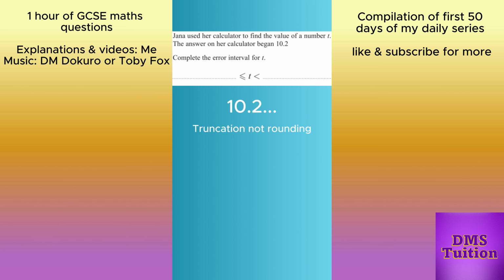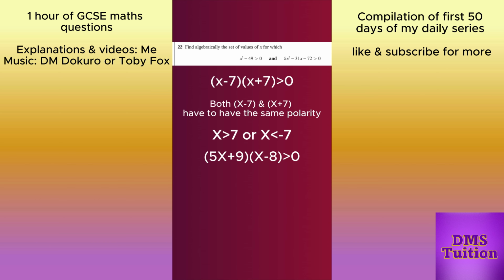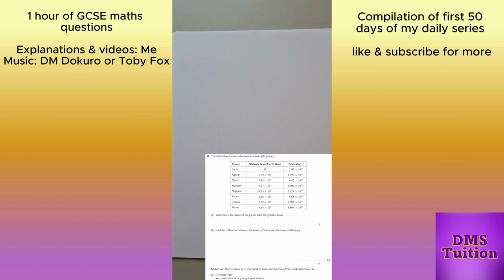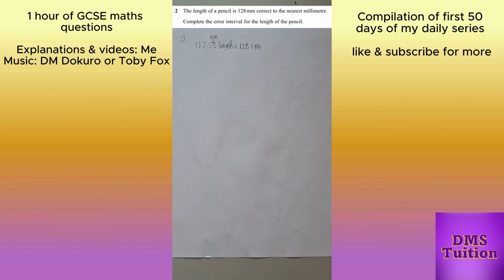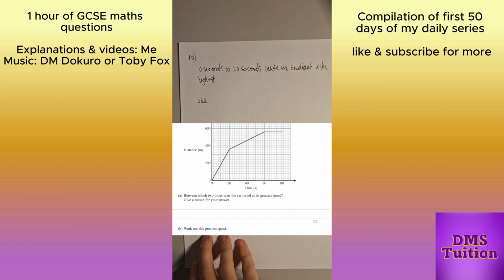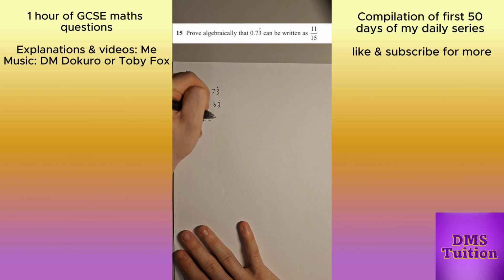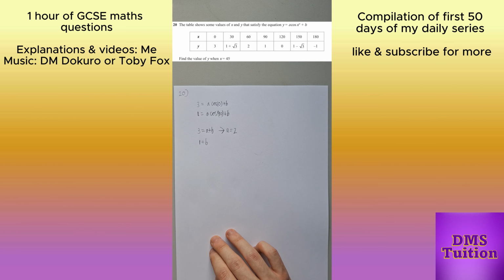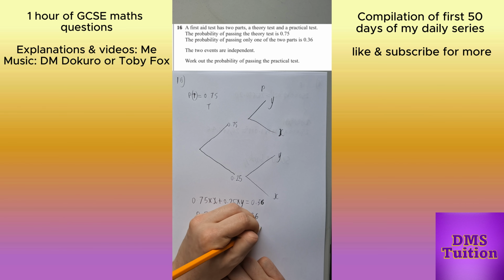1 Hour of explaining GCSE maths questions (50 Days of Daily GCSE Maths)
This 1 hour of GCSE Compilation of GCSE maths questions comes from my daily series of explaining a random gcse maths question every day

Music is mostly by DM DOKORU & Toby Fox with a couple random video game pieces in there